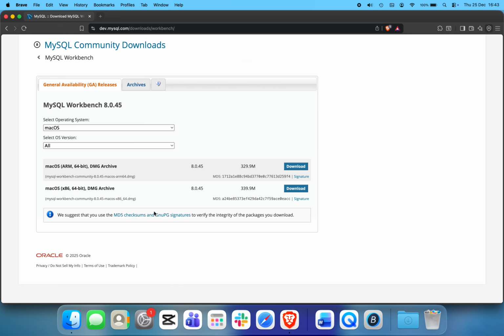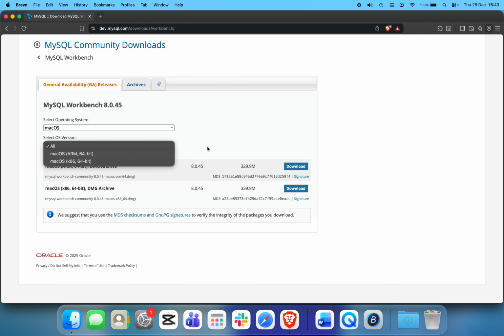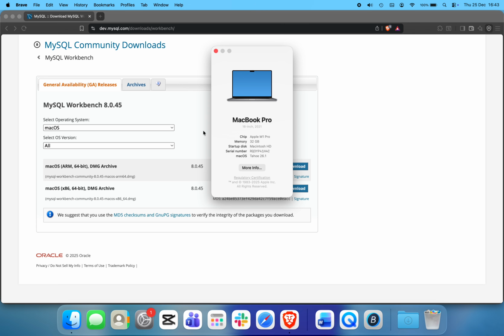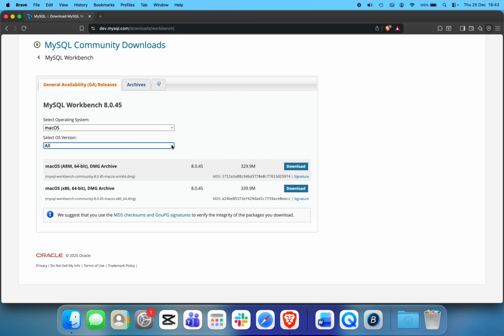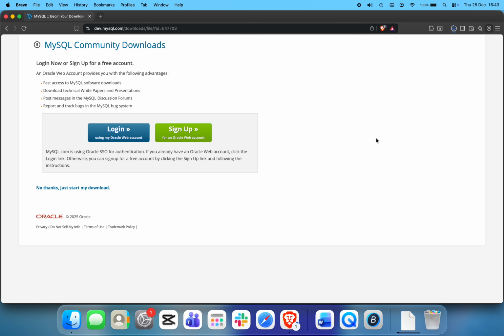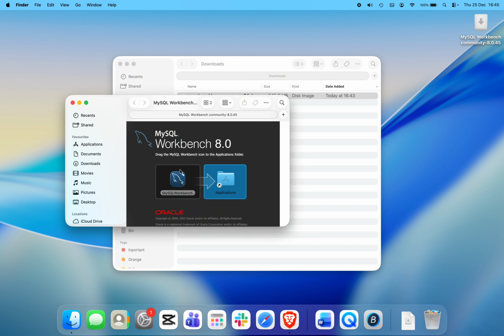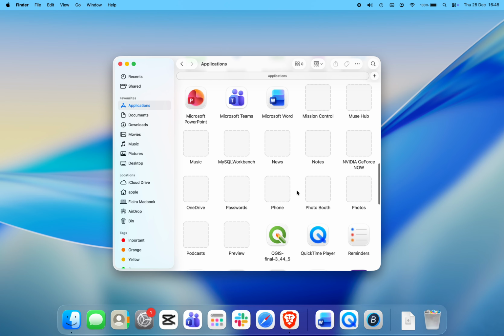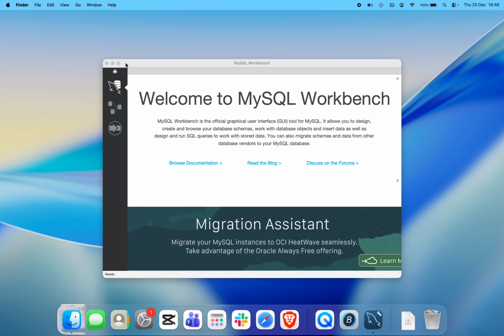How To Install MySQL Workbench on Mac (Macbook Pro, Air, iMac, Mac Mini)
How to download and install MySQL Workbench on mac.